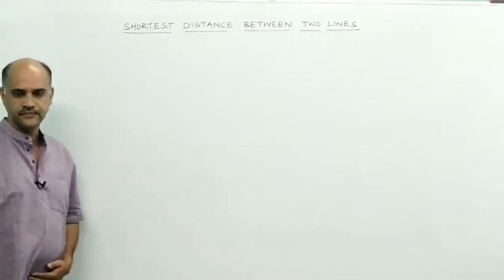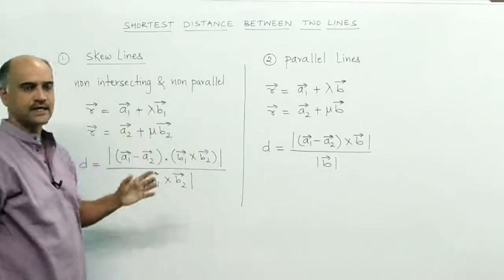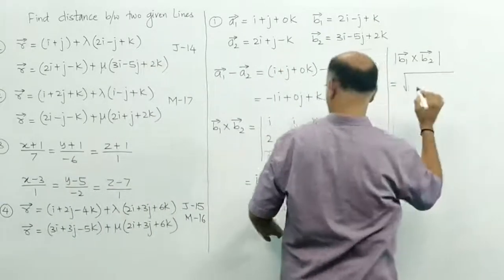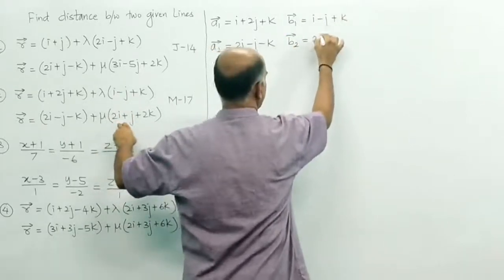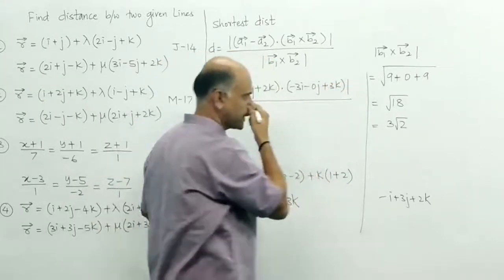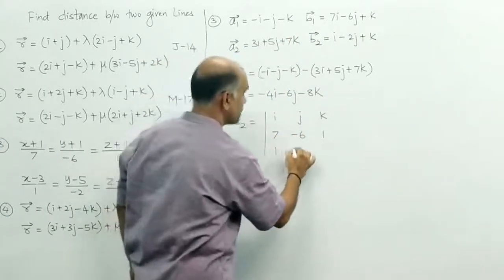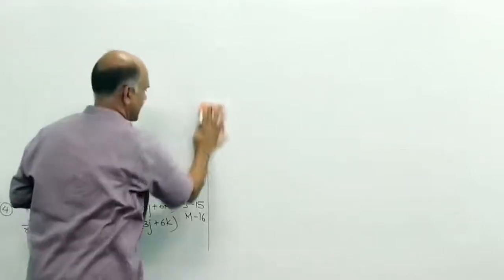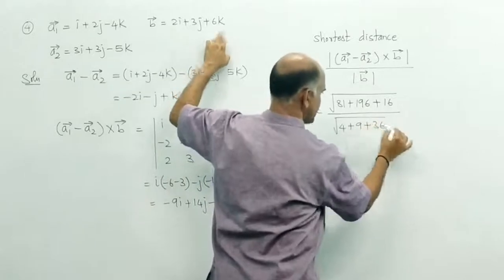MATHEMATICS (CLASS 12): THREE-DIMENSIONAL GEOMETRY (SESSION 2)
Topic Covered: Problems on shortest distance between two skew lines and two parallel lines